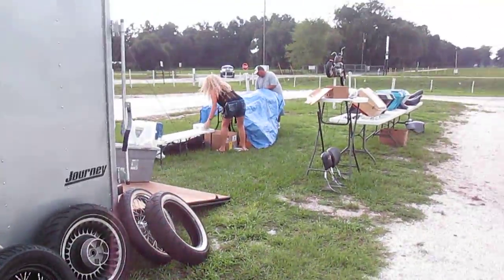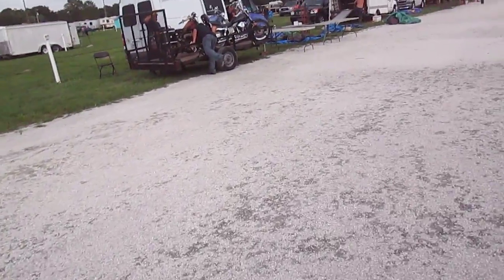Webster Motorcycle Swap Meet August 2016 #3